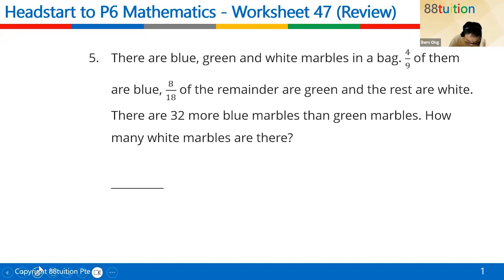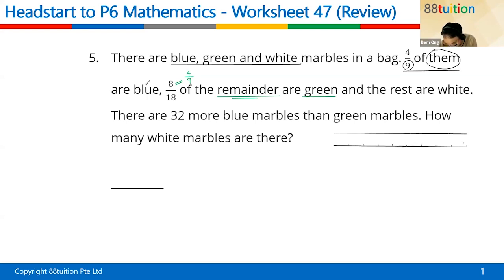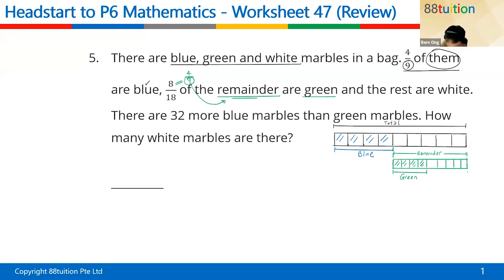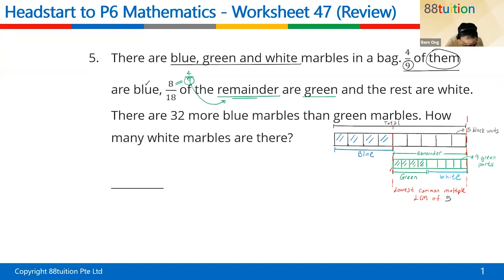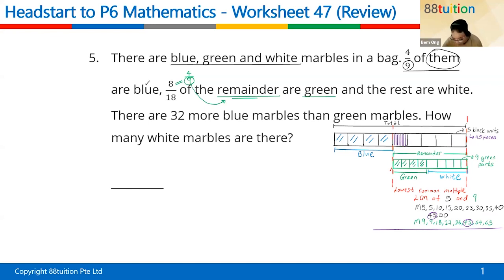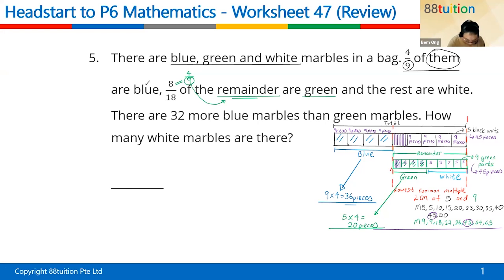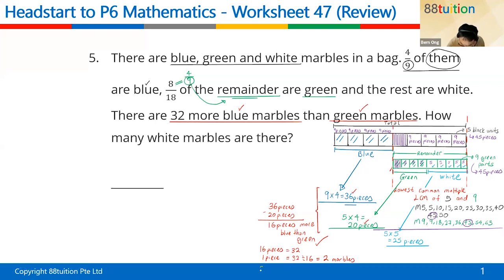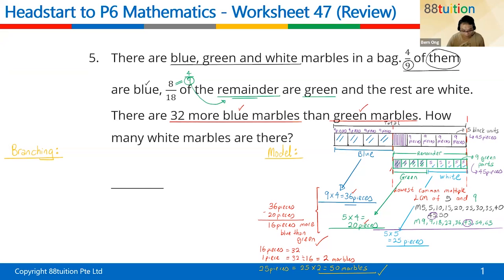P6 - Group A - Mathematics - Tutorial 48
Highlights Of This Tutorial :

Headstart to Primary 6 Mathematics
Learning Objectives